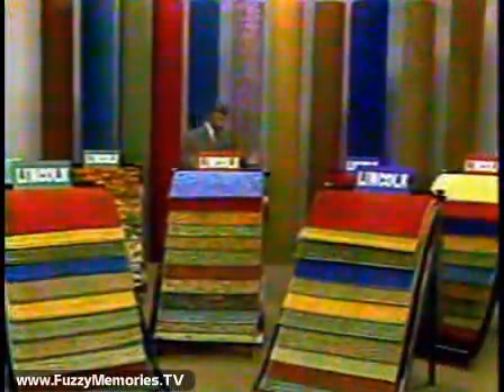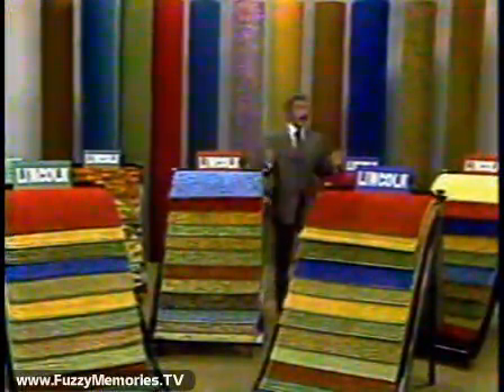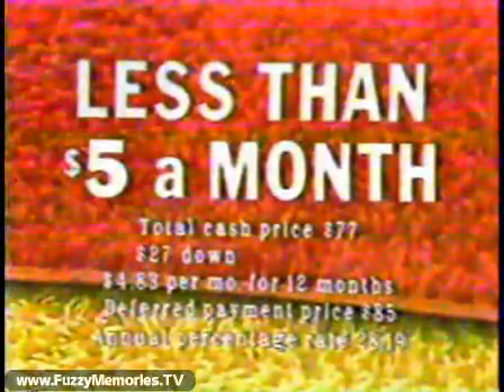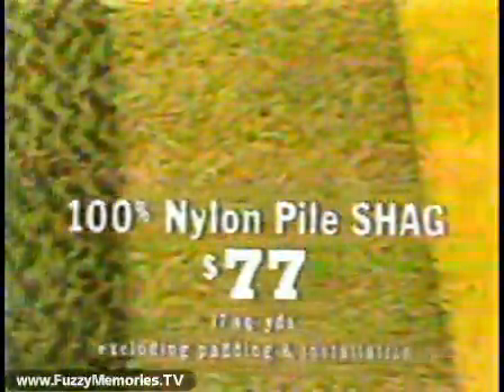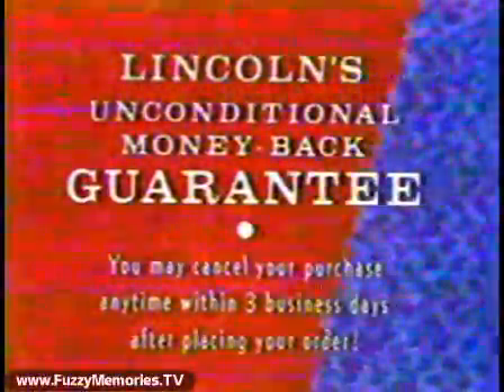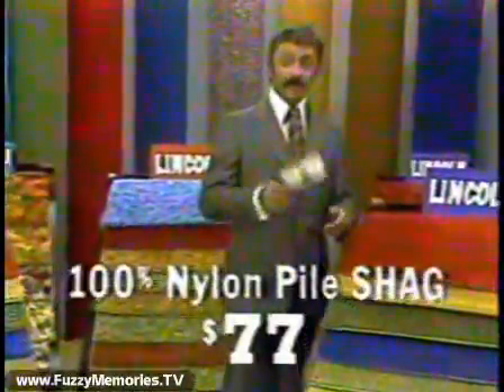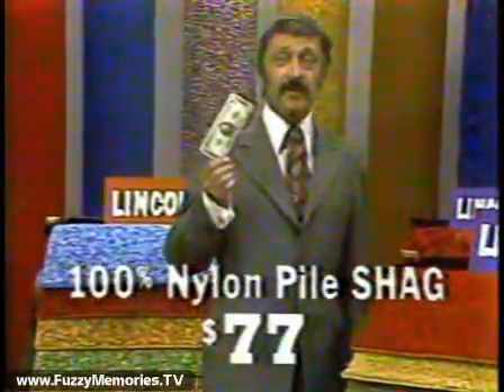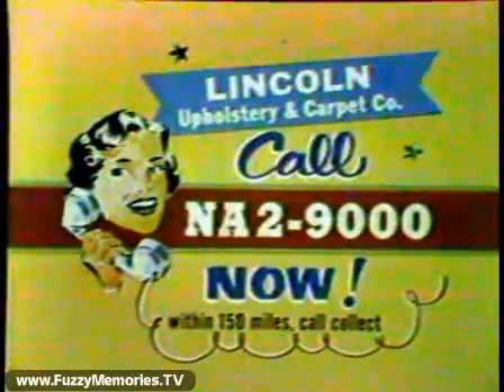Lincoln Carpeting - "Can You Swing A Shag?" (Commercial, 1975)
Quality isn't the greatest, but here's the oldest Lincoln Carpeting commercial yet found. Check out that stash on Al Parker!

Call NA-2900 for Chicago's Largest Shop-At-Home Service!

This aired on local Chicago TV on Thursday, November 20th 1975.

About The Museum of Classic Chicago Television:

The Museum of Classic Chicago Television's primary mission is the
preservation and display of off-air, early home videotape recordings (70s
and early 80s, primarily) recorded off of any and all Chicago TV channels;
footage which would likely be lost if not sought out and preserved
digitally.  Even though (mostly) short clips are displayed here, we
preserve the entire broadcasts in our archives - the complete programs
with breaks (or however much is present on the tape), for historical
purposes.  For information on how to help in our mission, to donate or
lend tapes to be converted to DVD, and to view more of the 3,700+ (and
counting) video clips available for viewing in our online archive, please